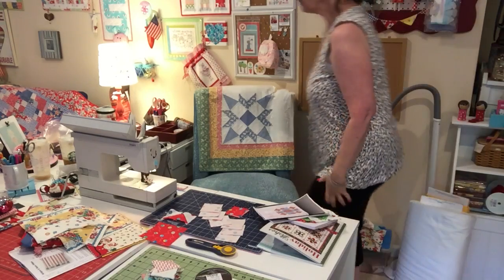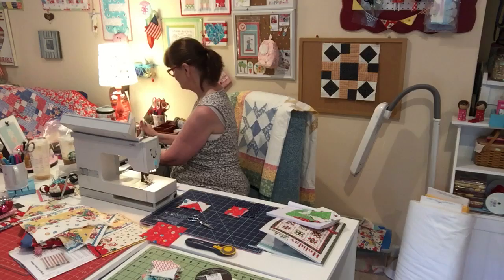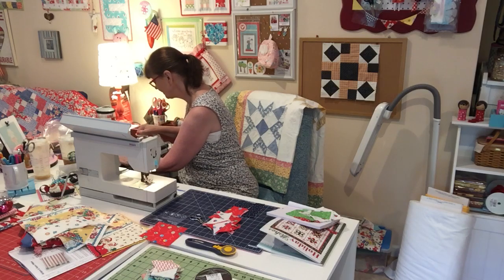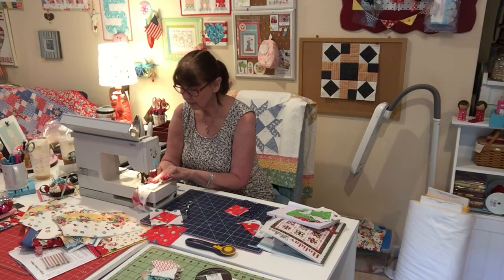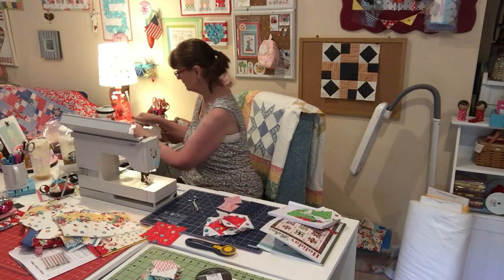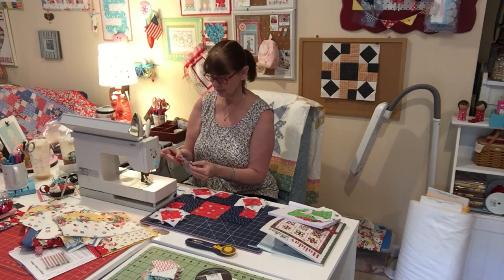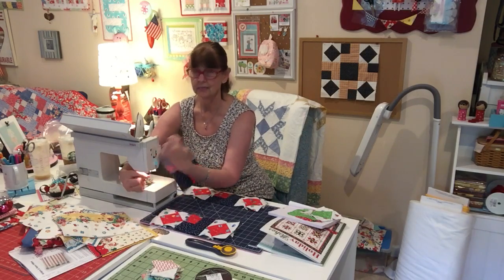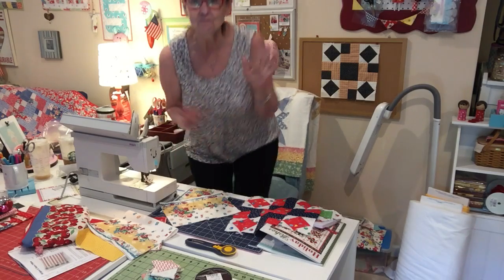Daisy Cottage Quilting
Sewing block 1.